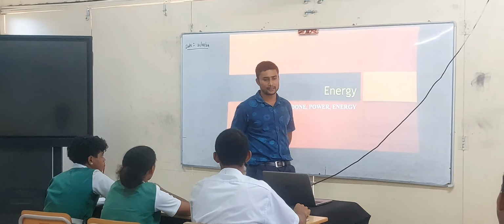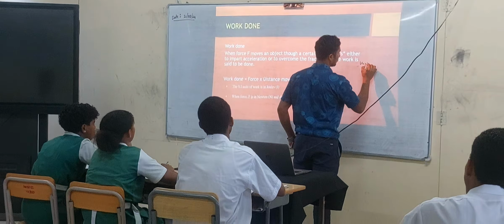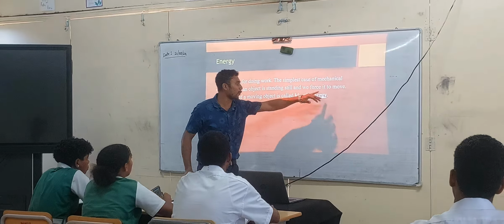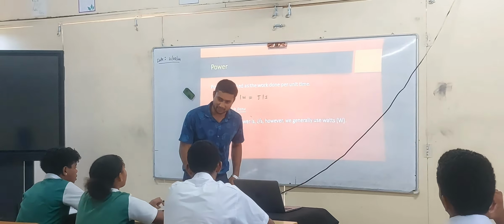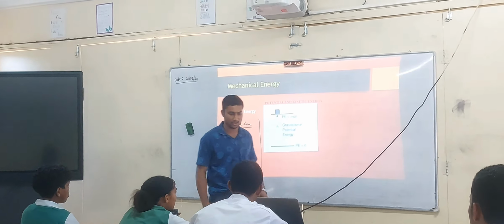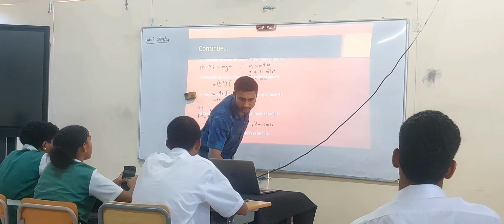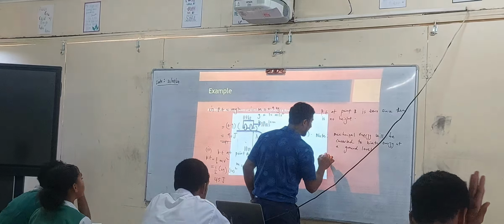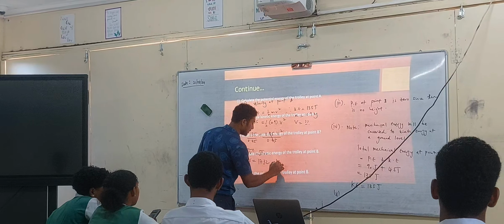ED350 Assignment 1 Online Microteaching Year 11 - Physics (Topic : Energy)